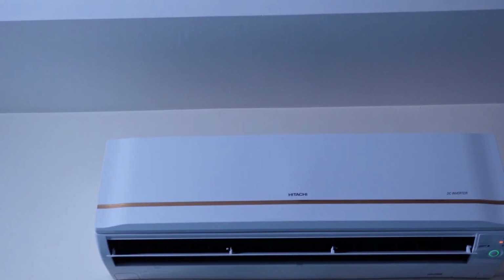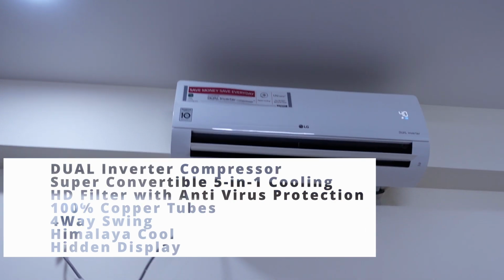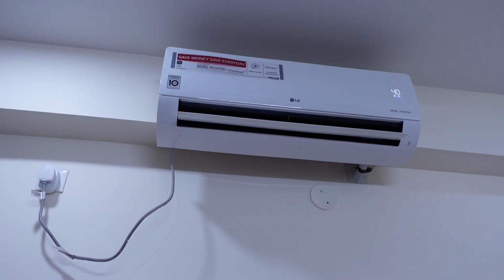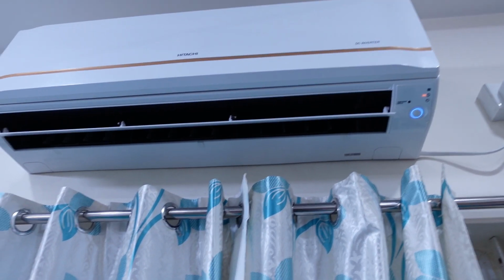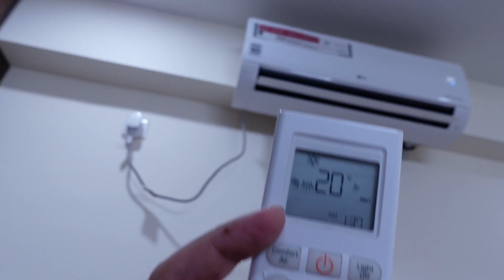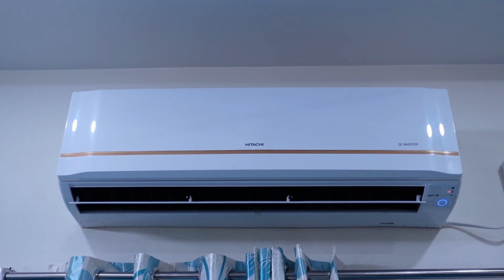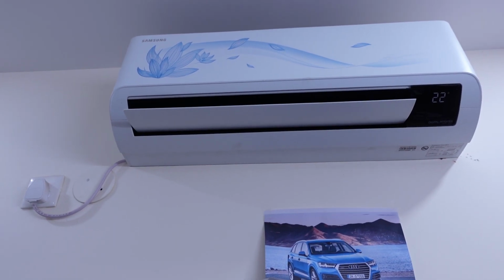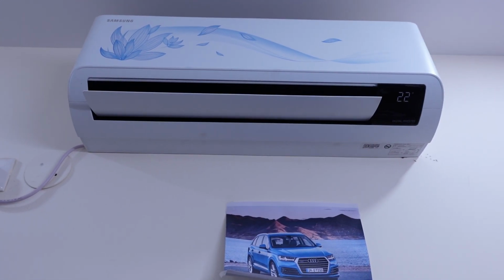LG vs Hitachi vs Samsung Ac live comparison and review along with power consumption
00:54 Basic specs
01:51 Build quality and features
05:12 Performance
08:20 Cooling output
09:53 Noise
11:06 Ease of use
16:06 Power consumption
18:45 Warranty & Service